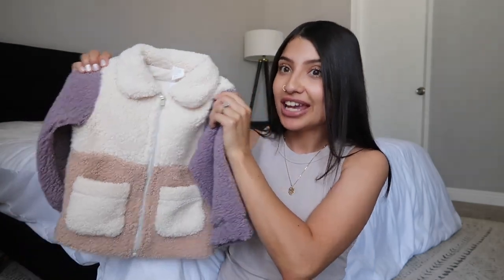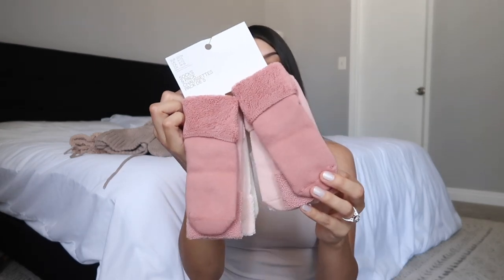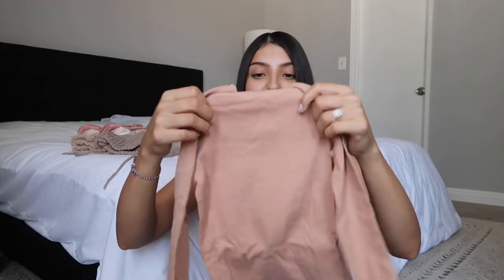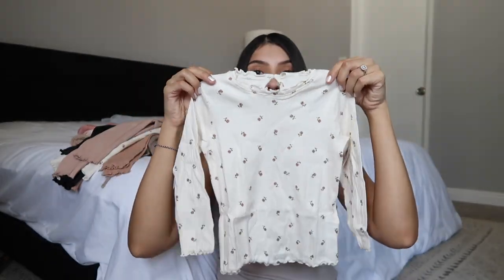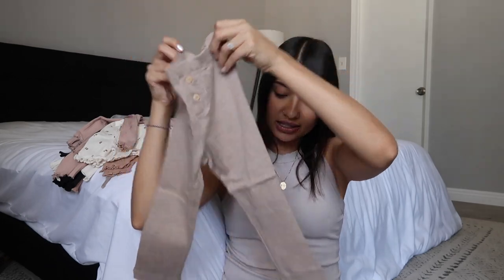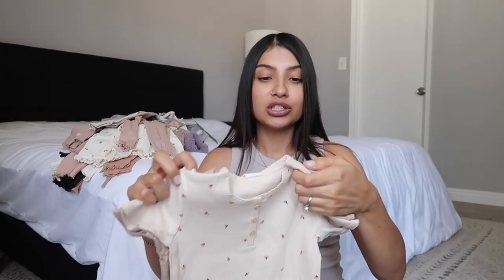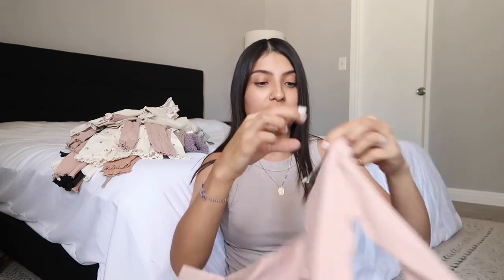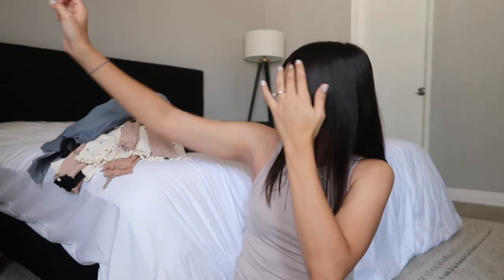H&M Toddler Girl Fall Clothing Haul 2022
Teddy Bear Jacket
Knit Beanie & Mittens
5 Pack Socks
2 Pack Long Sleeved Ribbed Tops With Mock Neck
2 Pack Ribbed Leggings Roses & Dusty Pink
Matching 2 Pack Ribbed Long Sleeved Tops Roses & Dusty Pink
Black Wide Legged Ribbed Leggings
Wool Leggings
2 Pack Leggings Sage Green & Sand
Patterned Flared Leggings
2 Pack Long Sleeved Thermal Tees
2 Pack Short Sleeve Thermal Tees
2 Pack Ribbed Shorts
2 Pack Short Sleeve Tees Pink & Butterflies
2 Piece PJ Set
Paw Patrol Sweatshirt Set
Minnie Mouse Sweatshirt Dress